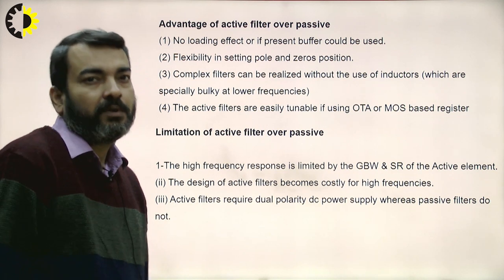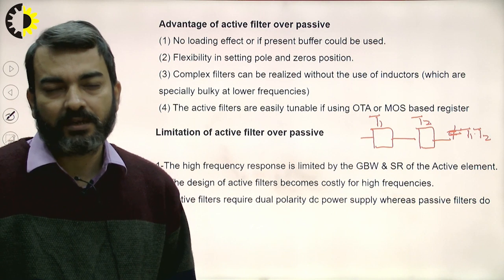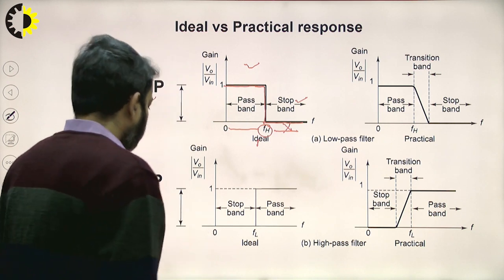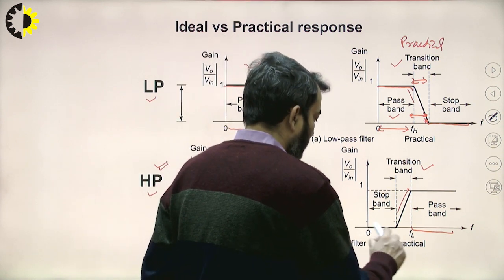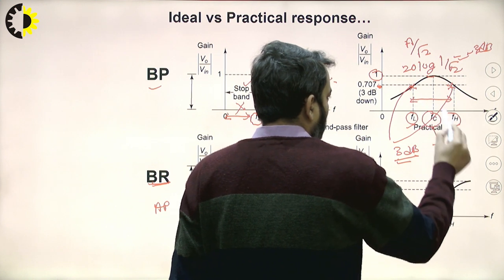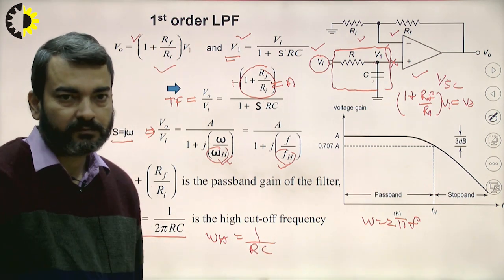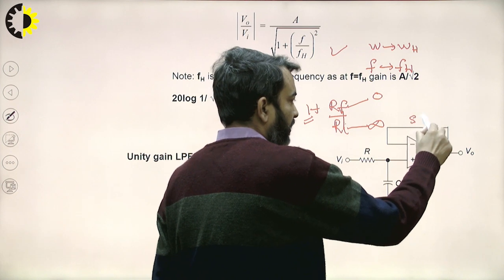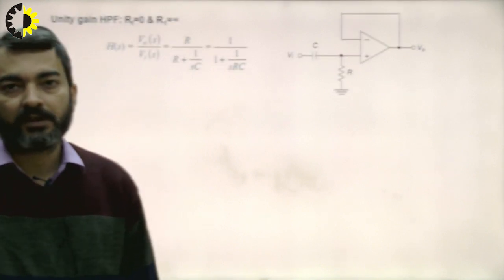INTEGRATED CIRCUIT LECTURE 07 ''Linear Applications of IC Op Amps'' By Dr. Devesh Singh, AKGEC